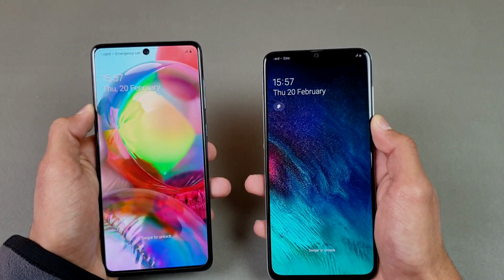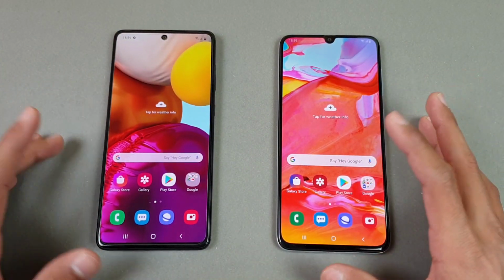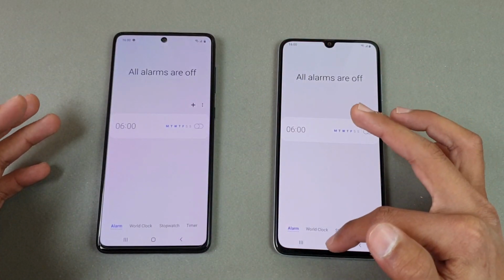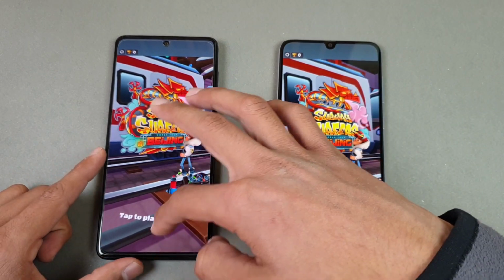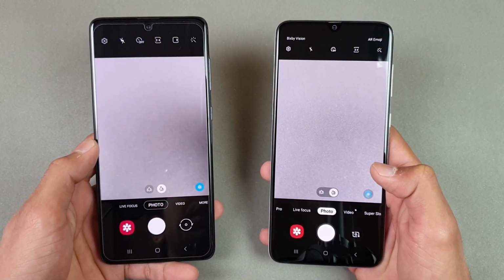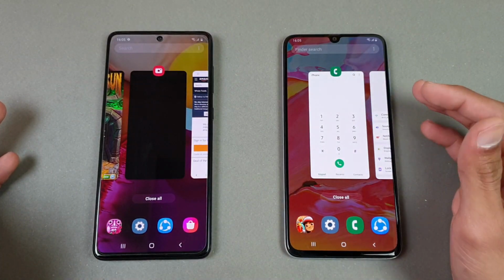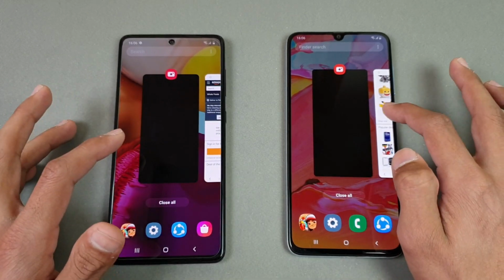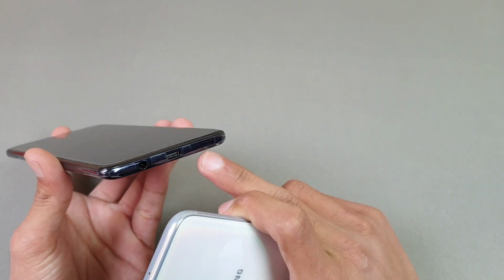Samsung Galaxy A71 vs Galaxy A70 - Speed Test & Comparison!